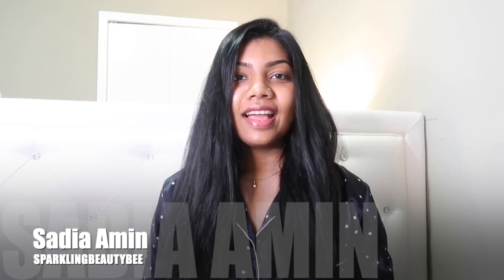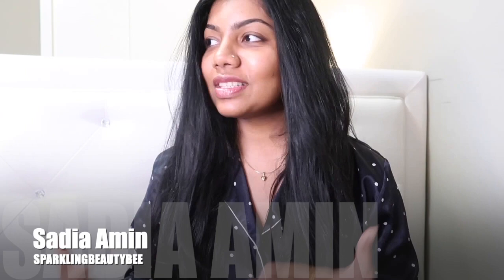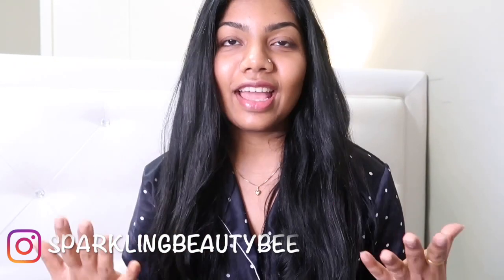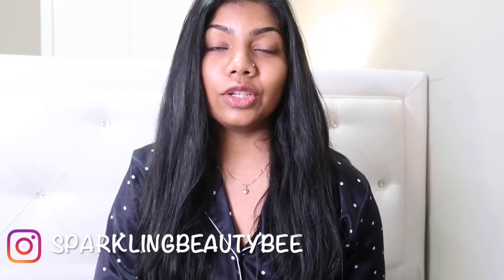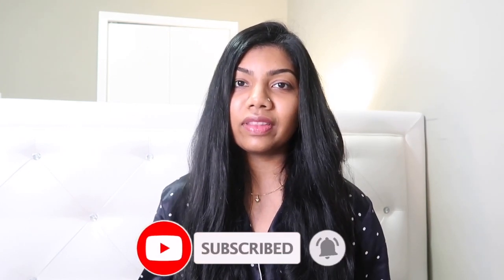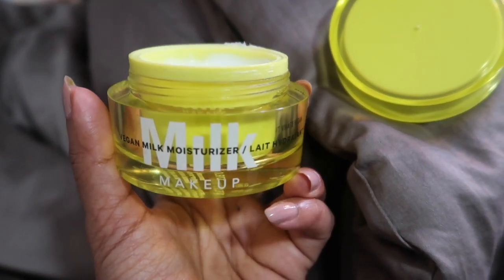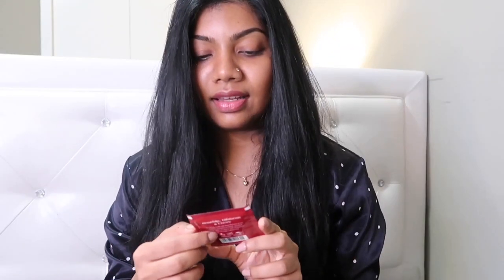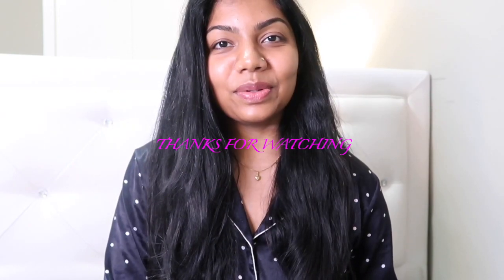Milk Moisturizer | Milk Vegan Moisturizer Review